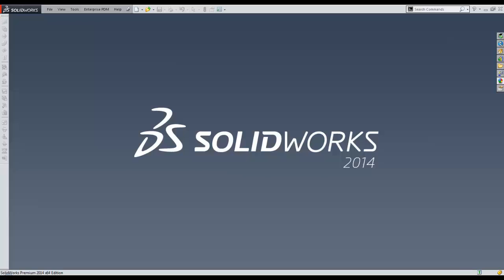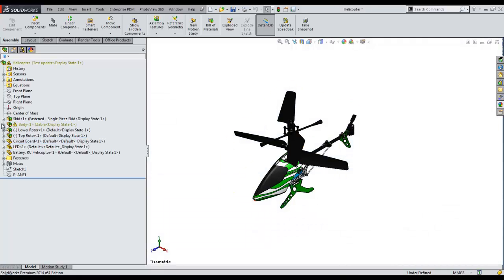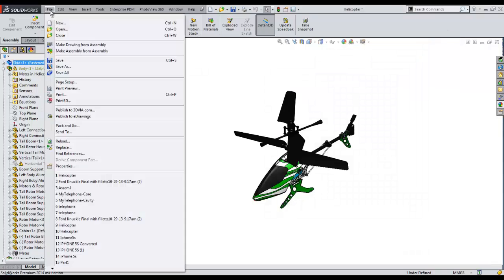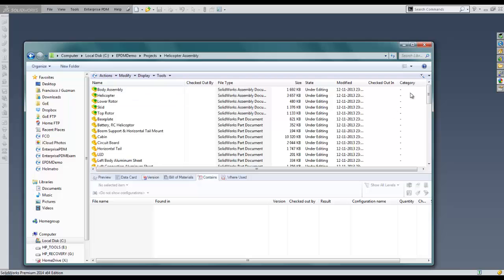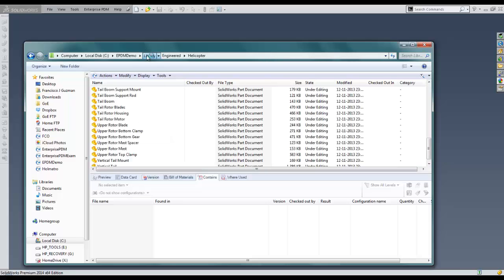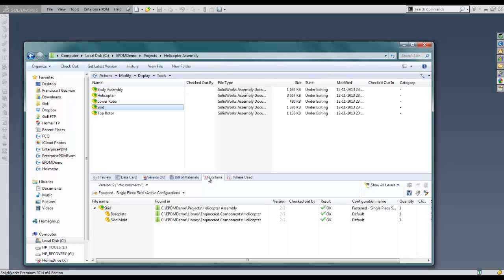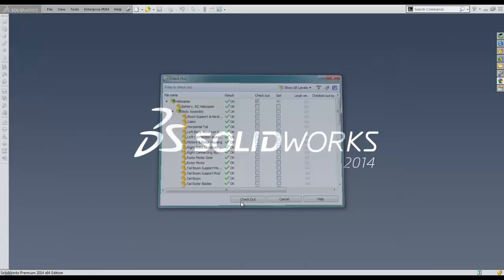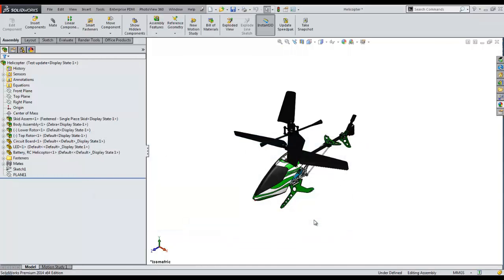SOLIDWORKS Enterprise PDM – File Management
Learn how SOLIDWORKS Enterprise PDM manages SOLIDWORKS files and prevents broken references.